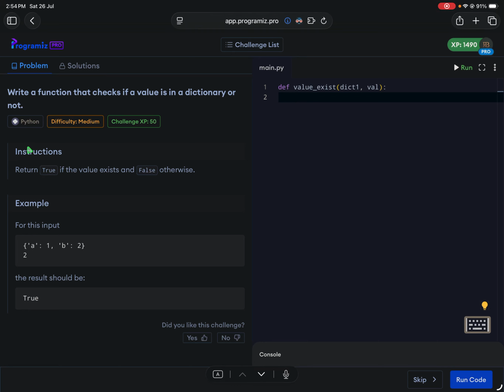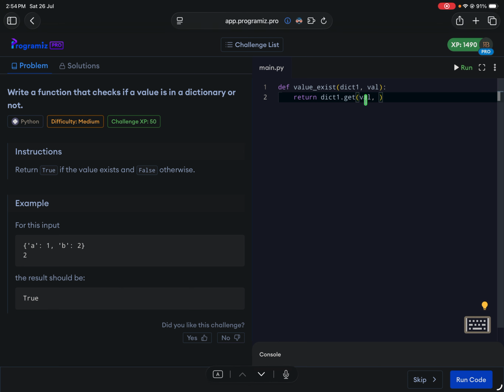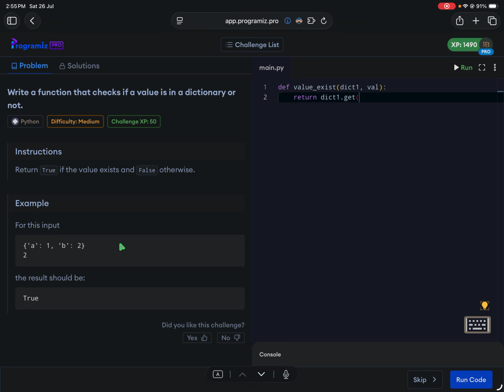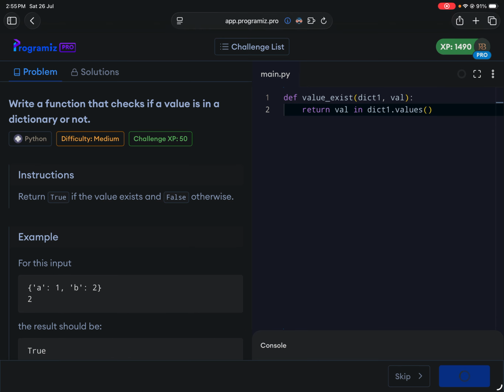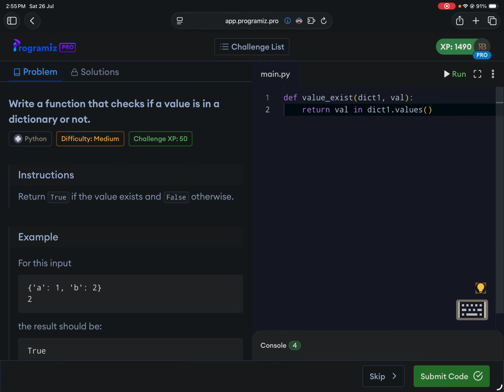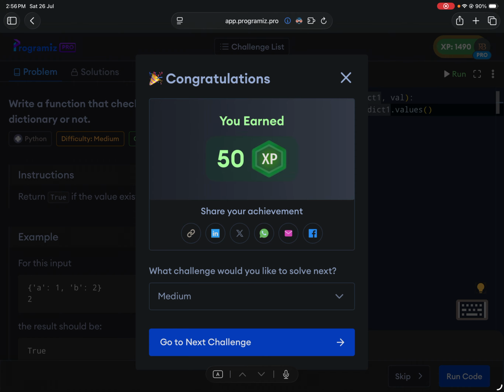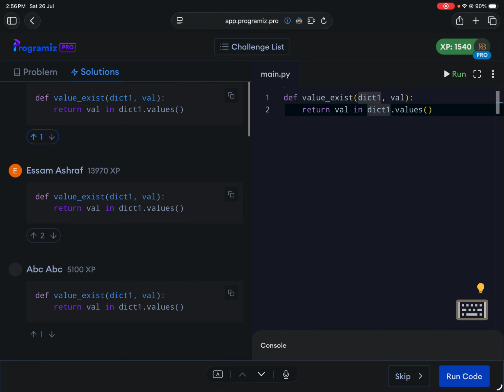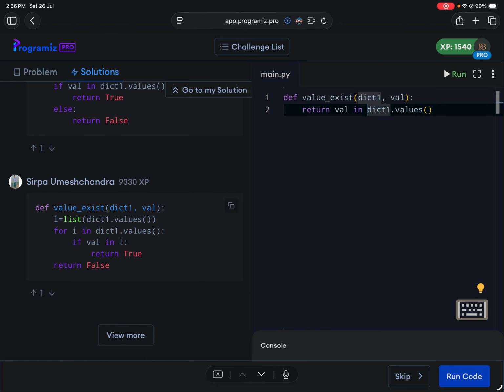🎥 DSA the Python Way — Ep. 36: Is It in the Dictionary? Let’s Find Out! 📖🔍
🧠 Challenge:
Write a Python function to check whether a given value exists in a dictionary.
Yes, we’re going value-hunting this time (not key-hunting, that’s too mainstream).

🎯 What You’ll Learn:
 • .values() method of dictionaries
 • Python membership testing (in)
 • Writing simple yet powerful utility functions